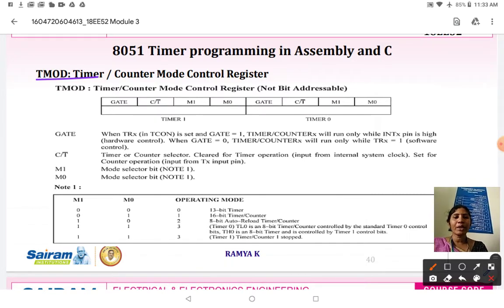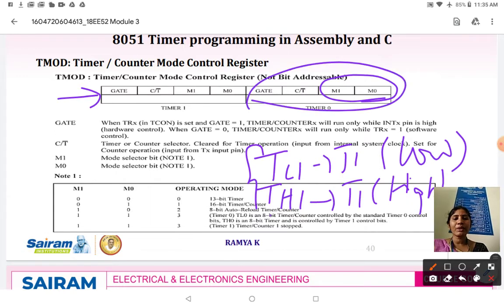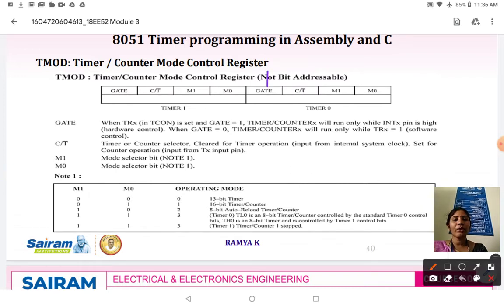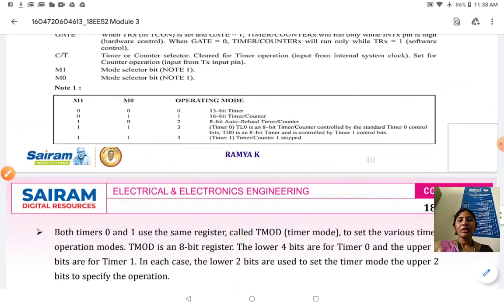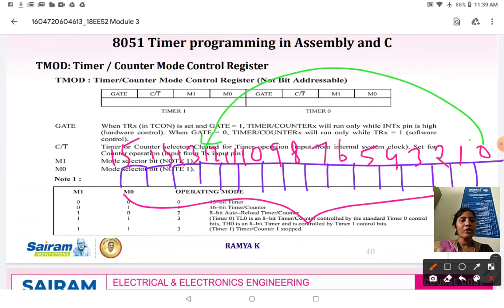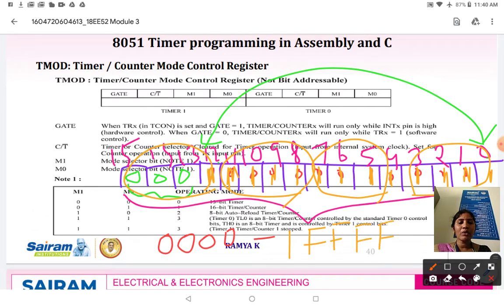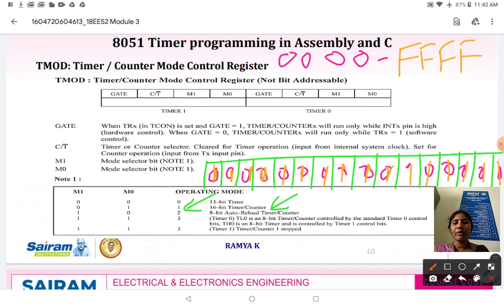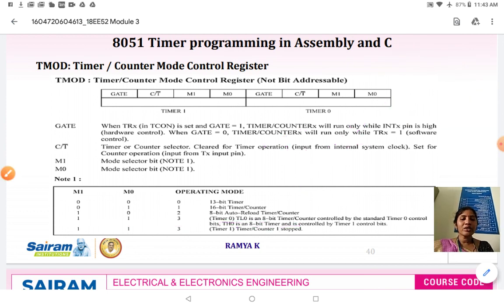Lecture Video9_18EE52_Module-3_TMOD Register and its Explanation_Ramya K